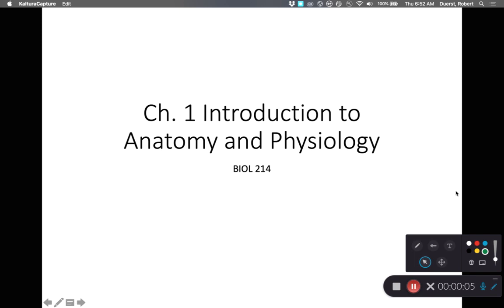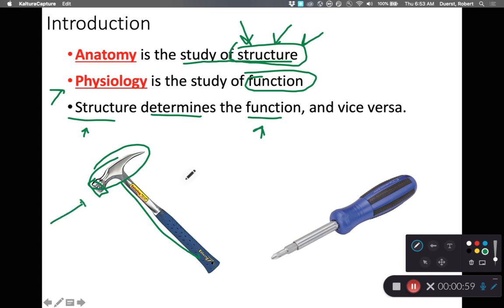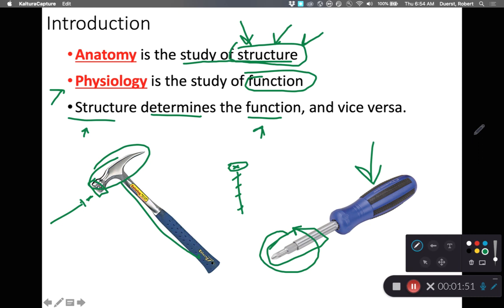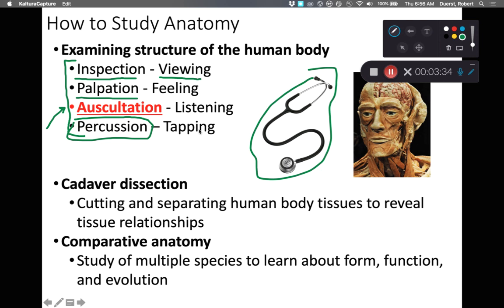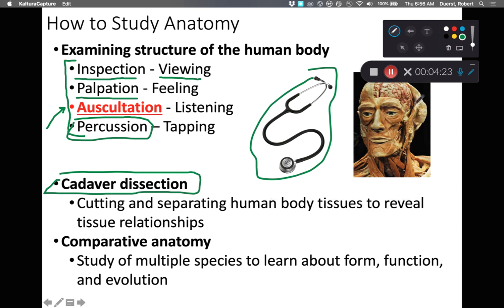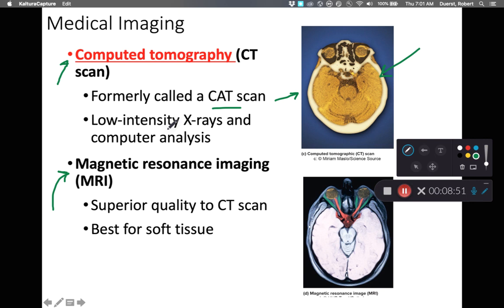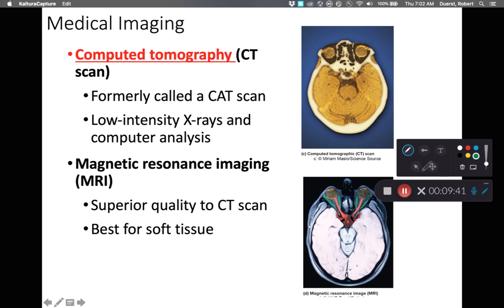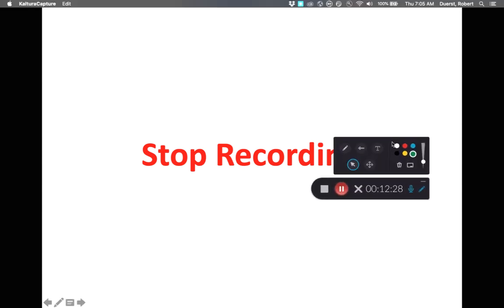BIOL 214 Studying Humans and Imaging (Ch 1 Part 1)